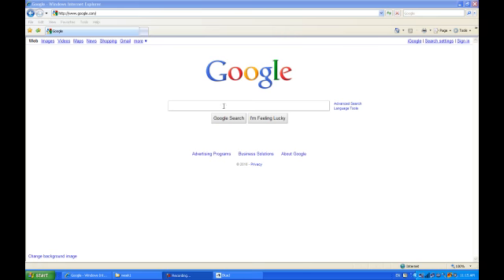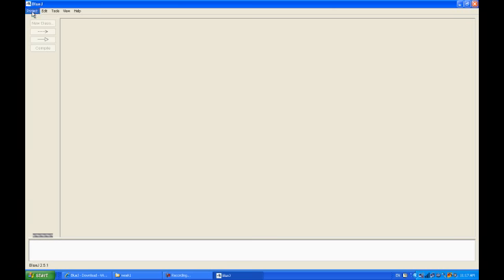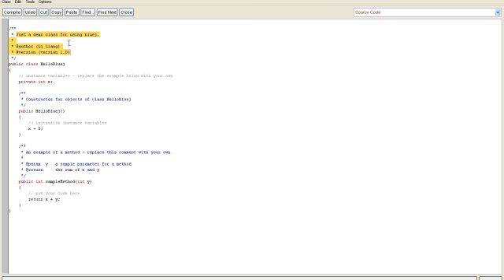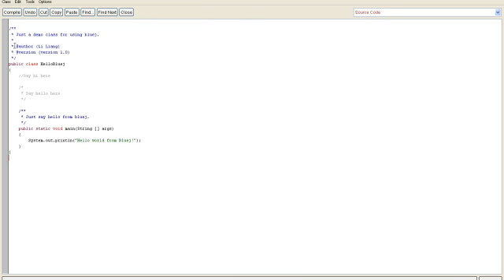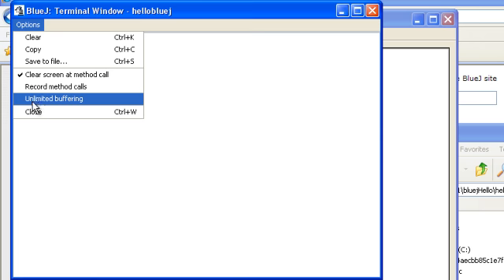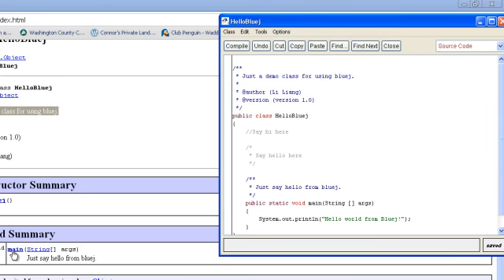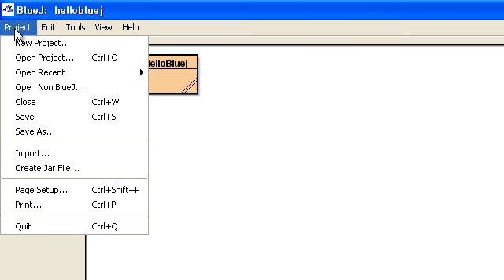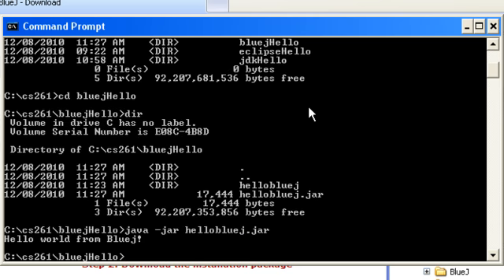devEnvPart3 (Week 1)